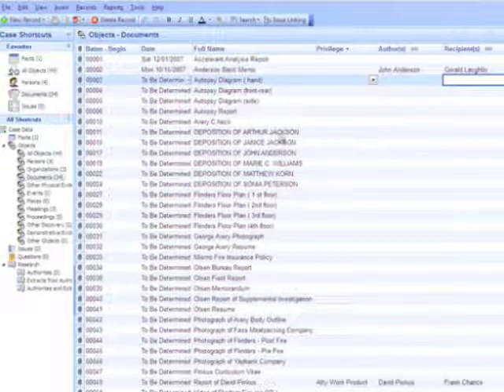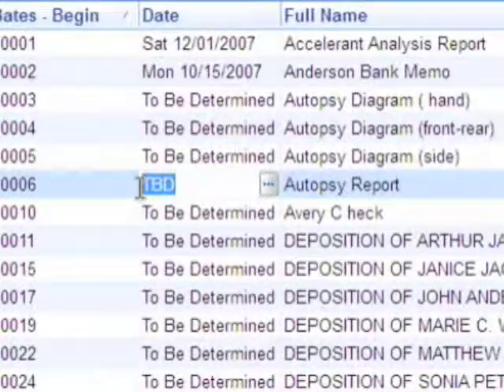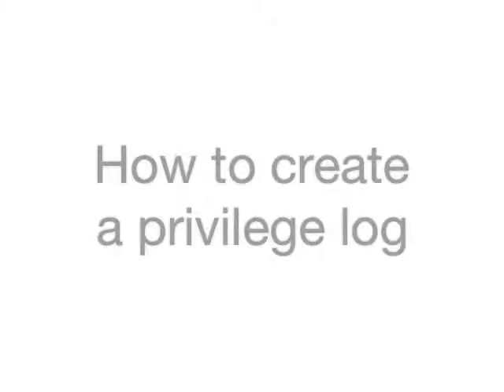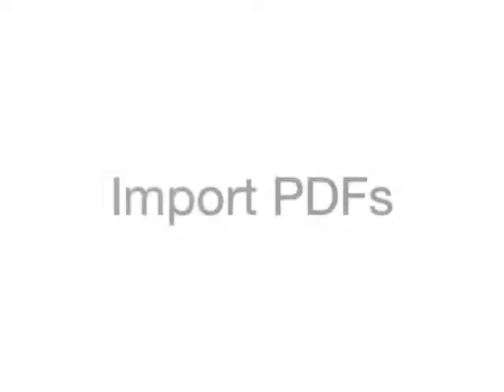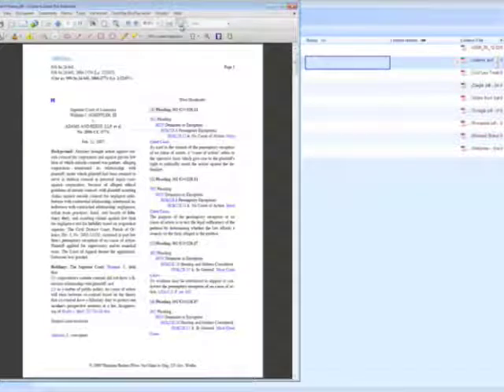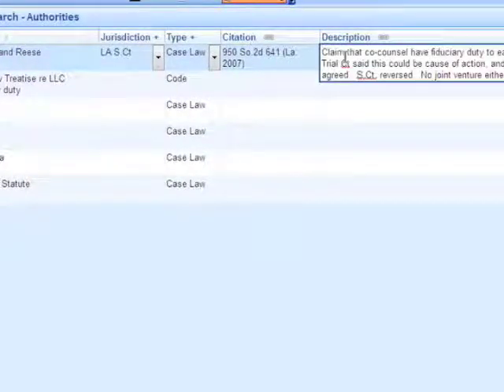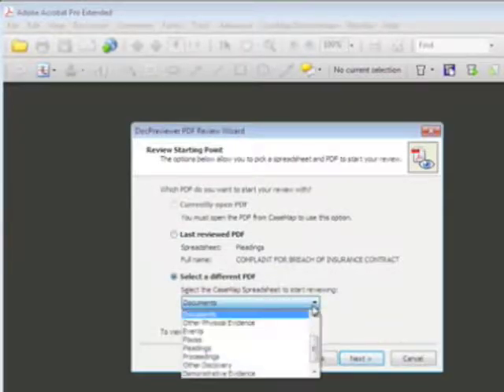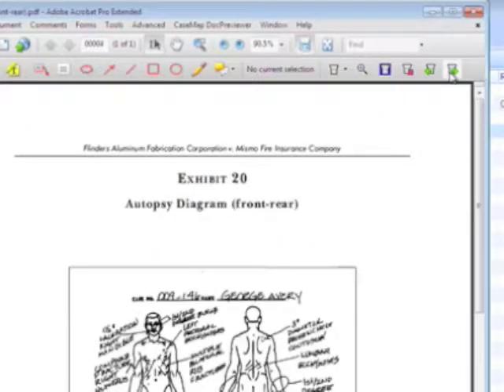Class 11 Producing Docs using Casemap